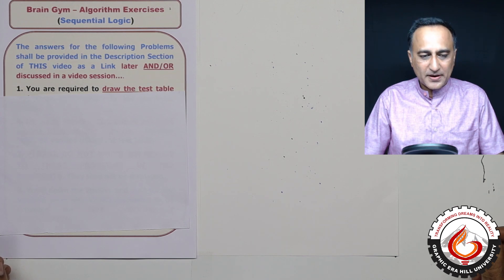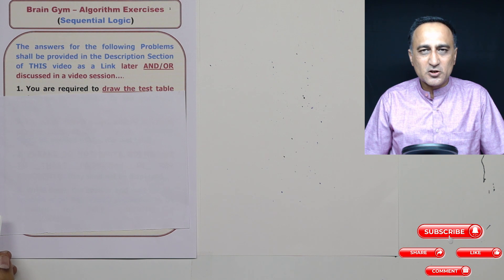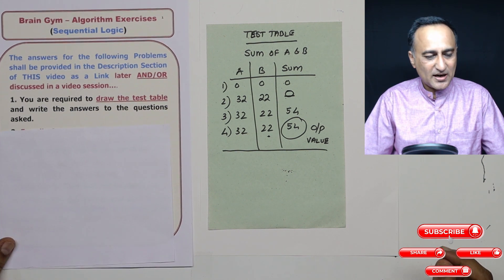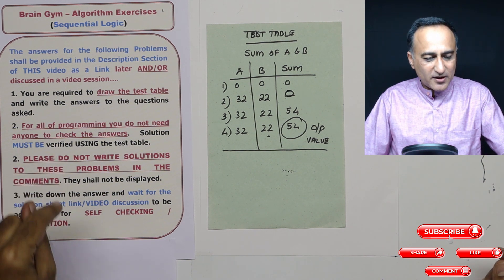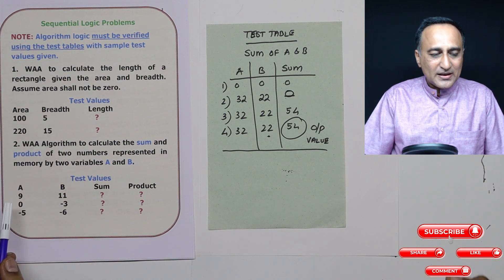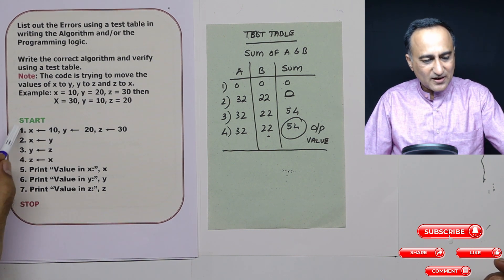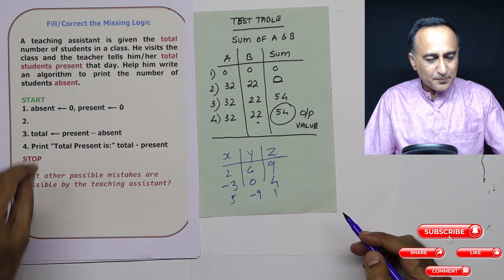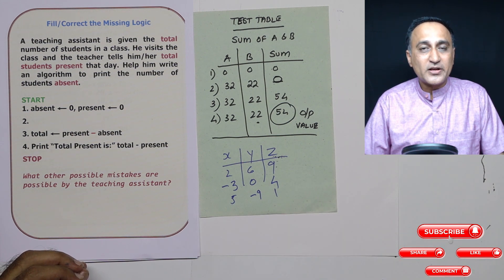Brain Gym - Exercises on Algorithms using Sequential Logic (SOLUTION Links in Description Section )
link to the Brain Gym Questions. GOOD LUCK.

SOLUTIONS TO THE ASSIGNMENTS - THREE PARTS (PLEASE CHECK AFTER YOU HAVE MADE A SINCERE ATTEMPT)

 *** End ***